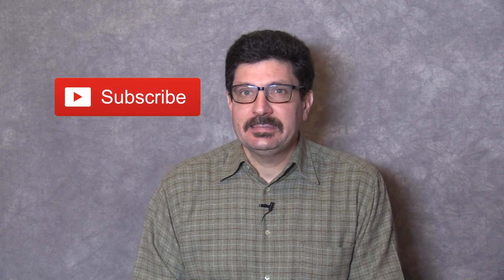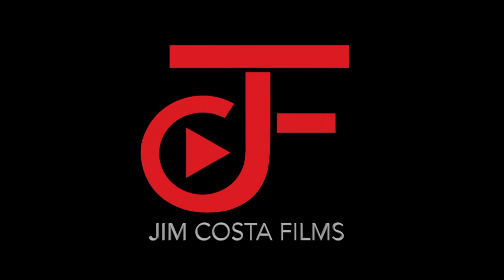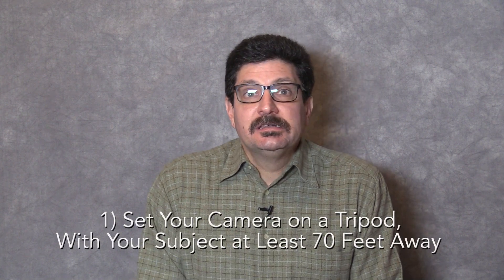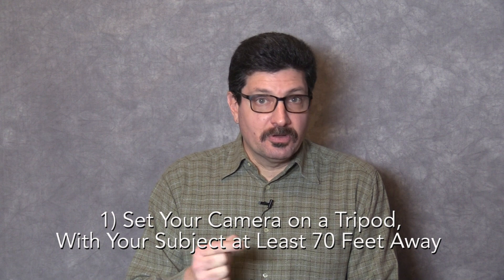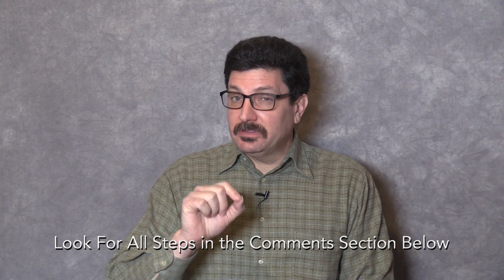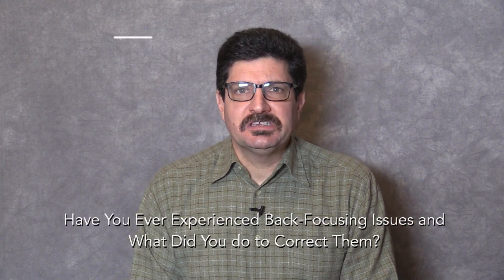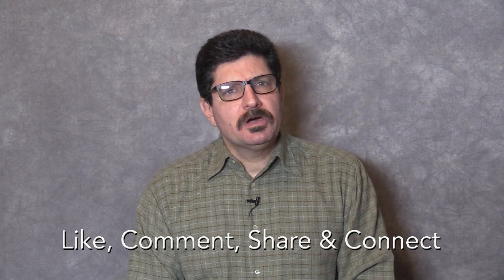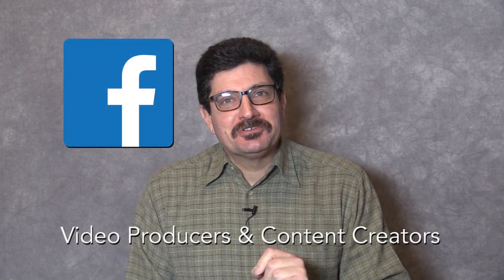How to Fix Back Focus on Your Camera Lenses: A Step-by-Step Tutorial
How to Fix Back Focus on Your Camera Lenses: A Step-by-Step Tutorial | How to Fix Back Focus Tutorial. This video offers set by step instructions on how to fix a back focus problem with your professional film, video & DSLR cameras. Steps are listed below. This video offers tips and advice on fixing a back focus issue with your lenses.

Chapters:

00:00 Opening
02:04 What You Need to Fix Back Focus
02:26 Set Camera Up on a Tripod With the Subject at Least 70 Feet (21.4 Meters) Away
02:41 The Iris Should be Wide Open
02:56 Switch Lens Extender to 1X if Needed and Then Zoom in on the Subject
03:07 Adjust Focus Until Focus is Normal
03:21 Zoom Out and Then Loosen the Back Focus Locking Ring and Adjust Until the Image is Sharp. Repeat as Needed.
03:36 Finally Tighten the Back Focus Locking Ring
04:03 Learn More

STEPS TO ADJUST BACK-FOCUS:

1. Set your camera on a tripod or stable mount, with your subject (back focus chart or other contrasting object) at least 70 feet away (or as far as possible).

2. Your iris should be wide open, so it's better to perform this operation in low light. Alternatively, add some shutter speed or a ND filter.

3. If your lens has a 2X extender, switch it to 1X.

4. Zoom in on your subject.

5. Adjust the focus normally until the picture is sharp. If you're using a back focus chart, the centre of the chart will appear blurry - your focus is sharpest when the blurred circle is smallest. (You can simulate this effect by looking at the chart above and defocusing your eyes.)

6. Zoom out.

7. Loosen the back-focus ring's locking screw, and adjust the ring until the picture is sharp.

8. Repeat steps 3-6 until the focus is consistently sharp.

9. Tighten the back-focus locking screw.